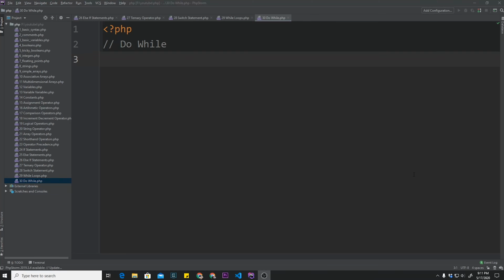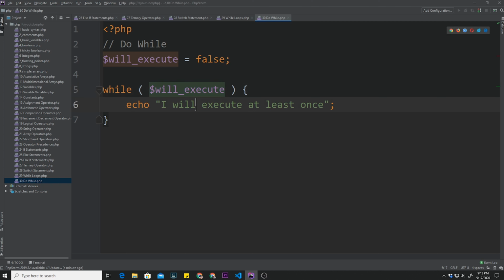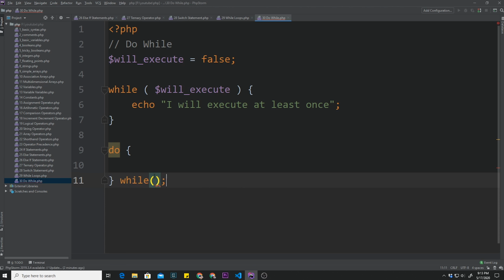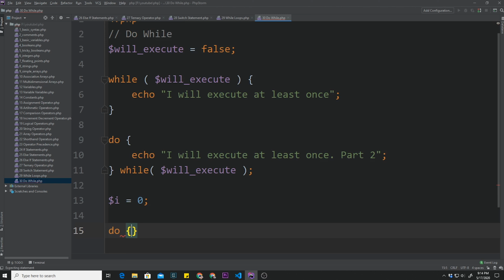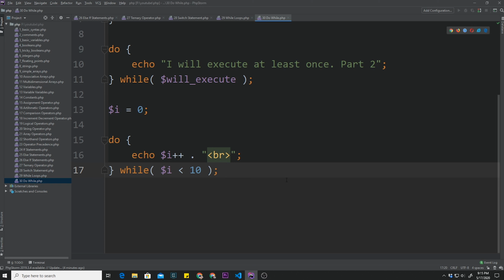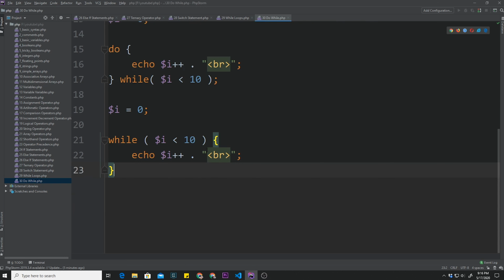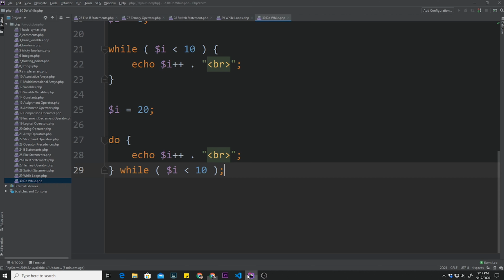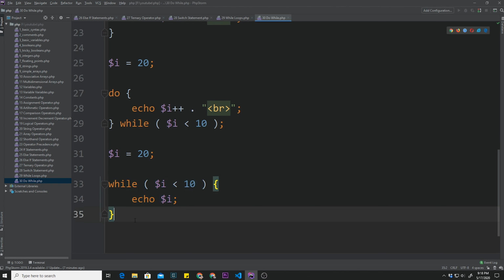Do While Loop - PHP - P30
A regular while loop will skip over the loop body if the expression that’s evaluated is never true. But what if we need the contents of the body to be executed at least once? That’s what the do-while loop does for us.

$will_execute = false;

while ( $will_execute ) {
    echo "I will execute at least once";

Looking at the code above, the while loop will never execute since the expression is always false. PHP will just skip over it. In this example, we want the statement to execute at least once. We want PHP to display “I will execute at least once” regardless of whether the expression evaluates to true or not.

As a recap, the way that the while loop is processed is as follows:
- PHP tests the expression inside of the while loop.
- If true, execute the code inside of the loop body. Go back to 1 and repeat.
- If false, exit the loop and continue code execution after the loop’s closing curly brace.

The do-while loop flips 1 and 2. It starts by executing the content inside of the loop body and then tests the condition. Even if the condition is false, the code inside of the loop body has already been executed once. If the condition is true, it executes the content inside of the loop body again and keeps repeating the process until the loop expression is evaluated to false.

The do-while loop has the following structure:

do {
  code to execute
} while ( expression );

My Books
An Illustrative Introduction to Algorithms